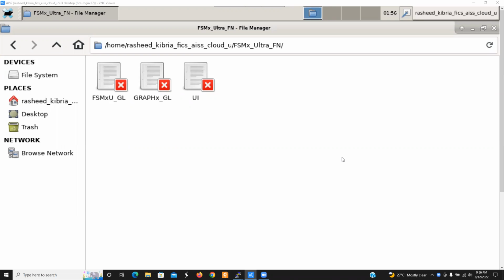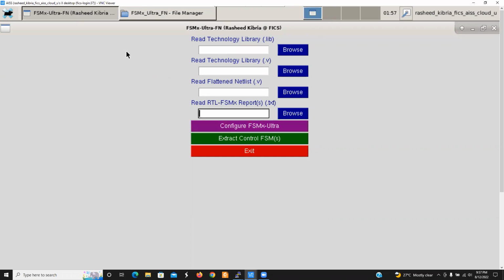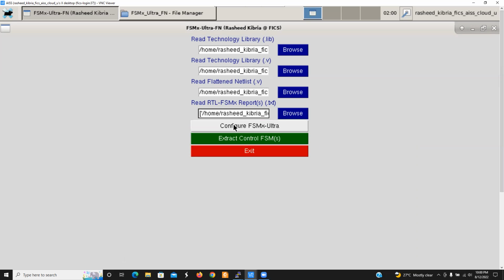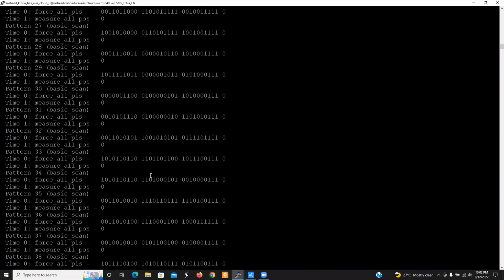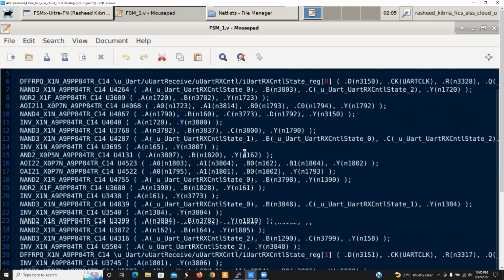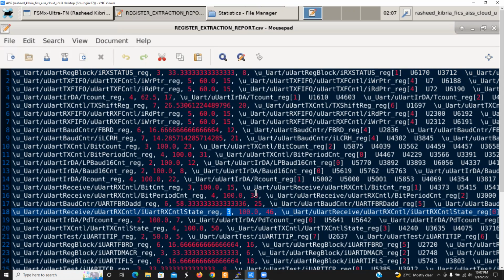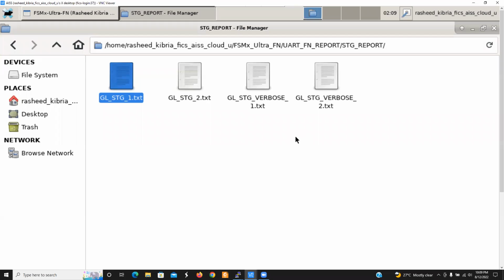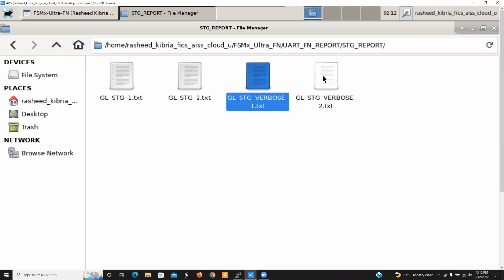Demonstration of FSMx-Ultra by Rasheed Kibria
FSMx-Ultra is intended towards extracting Finite State Machines from the flattened or hierarchical gate-level netlist. Experimental results have proved that FSMx-Ultra is able to extract all control FSMs present in the netlist accurately and the framework performs way better than my previously proposed FSMx framework. FSMx-Ultra is more scalable and roughly 20 times faster on average than FSMx.